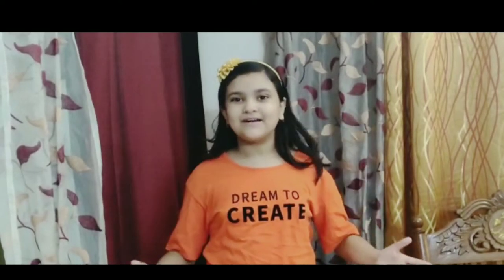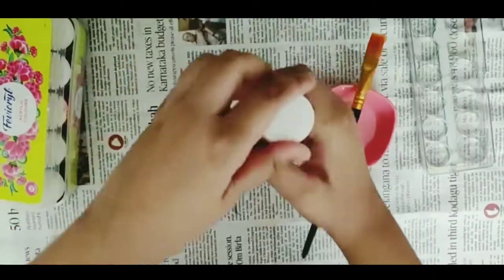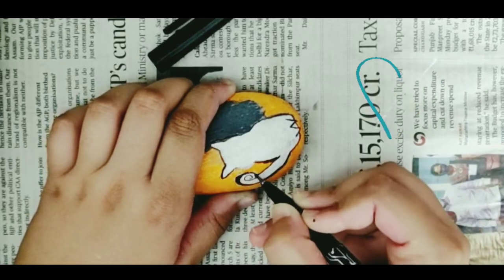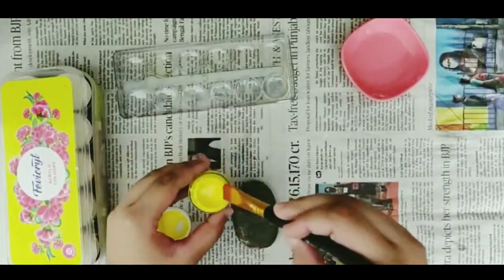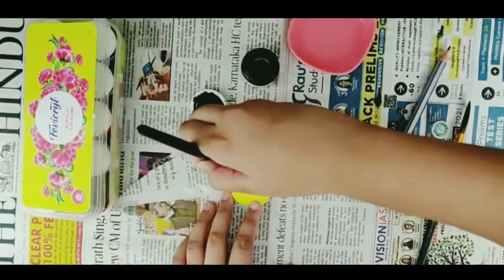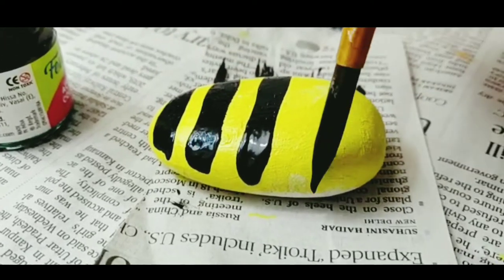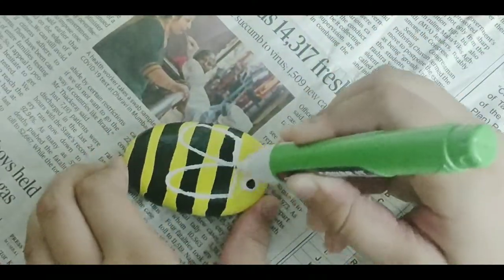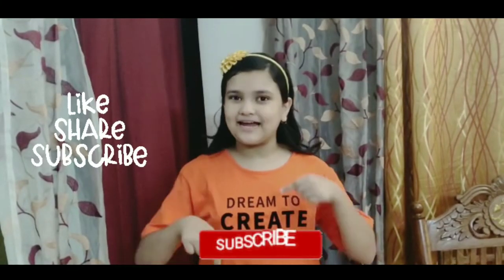2 Easy Stone Painting Ideas | cat,bee | TanishaTrending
While making this video I was a bit sick so my voice may seem a little low but I tried my best to make this video, so make sure you like this video and leave a comment =)